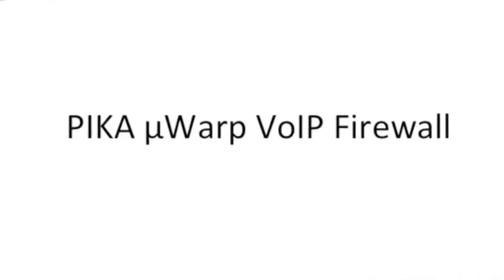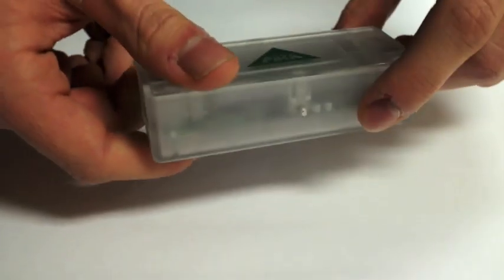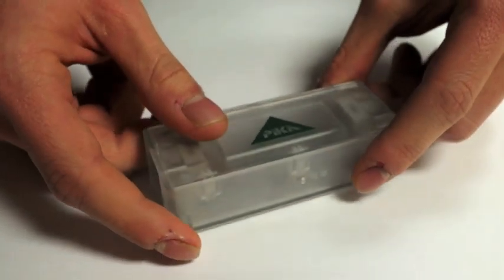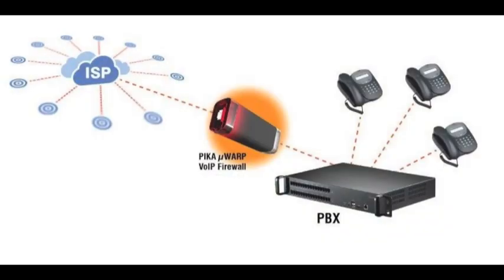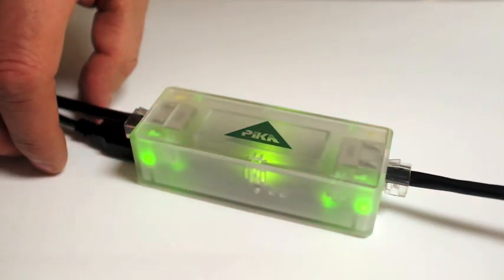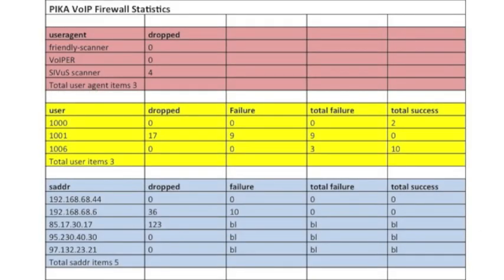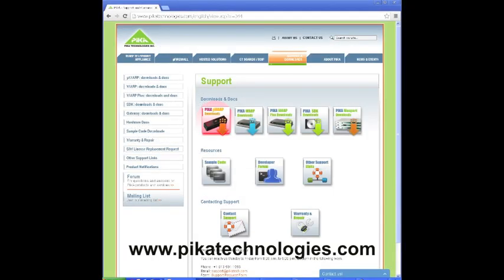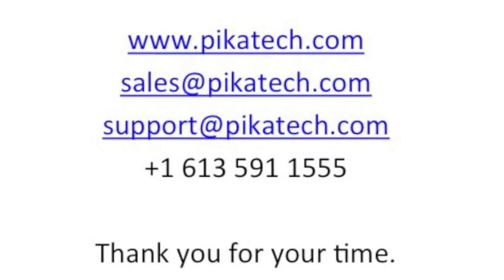PIKA μFirewall - introduction and installation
This is an introduction and installation video for the PIKA μFirewall.